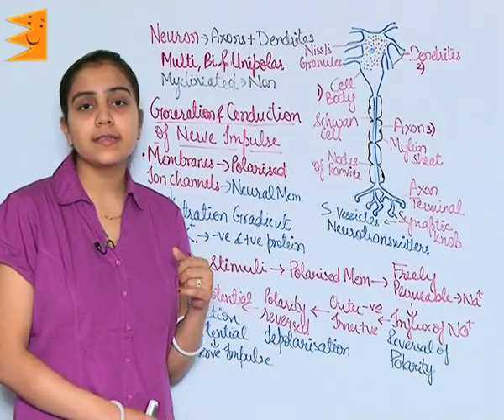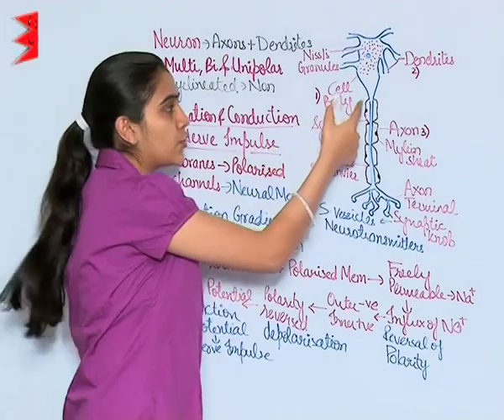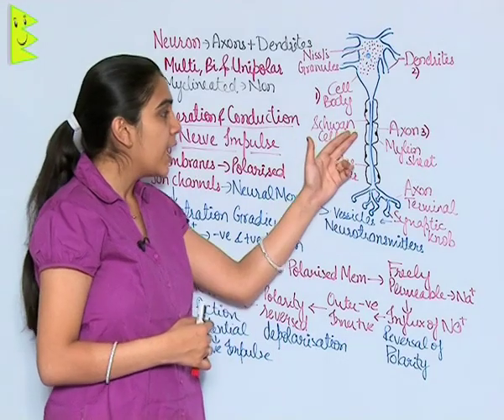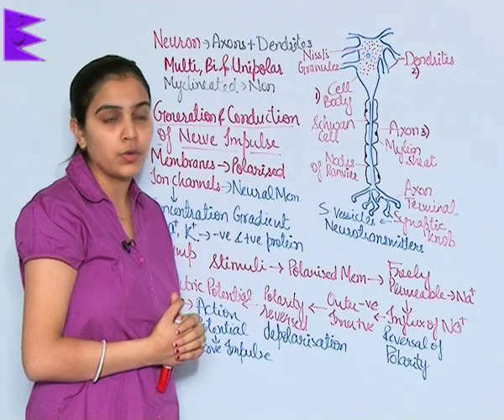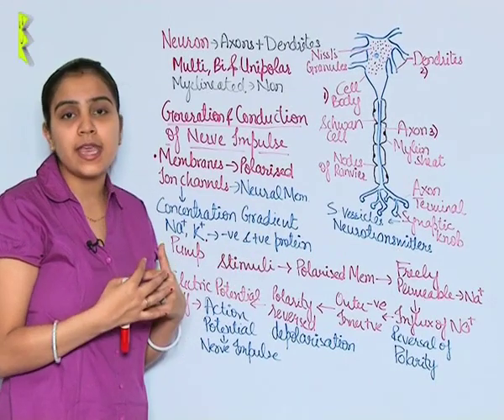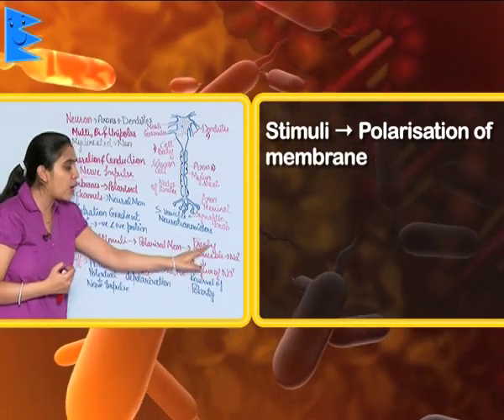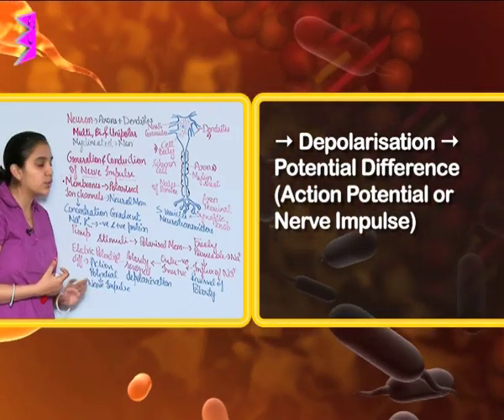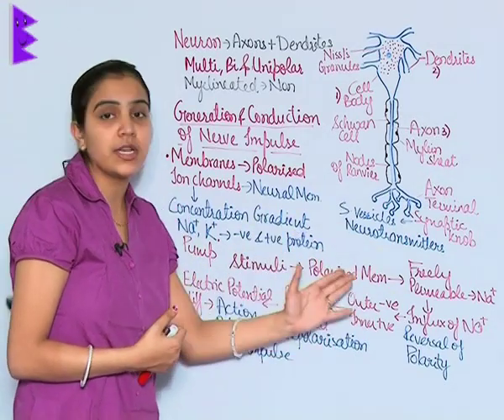CBSE Class 11 Biology Neural Control and Co-ordination Neuron |Extraminds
Chapter: Neural Control and Co-ordination
Topic: Neuron
Extraminds